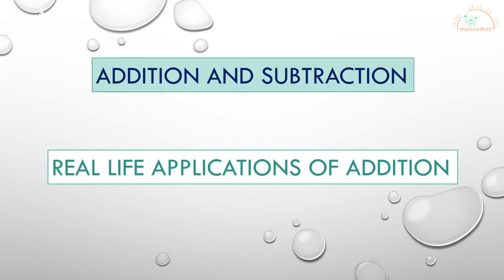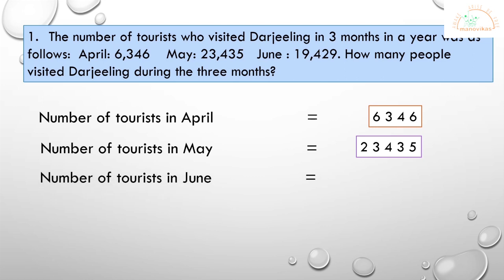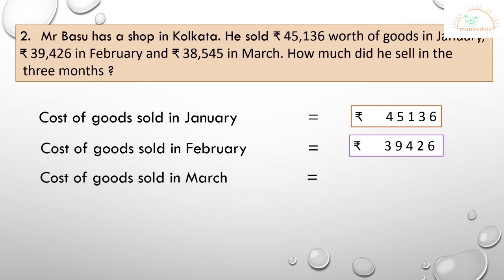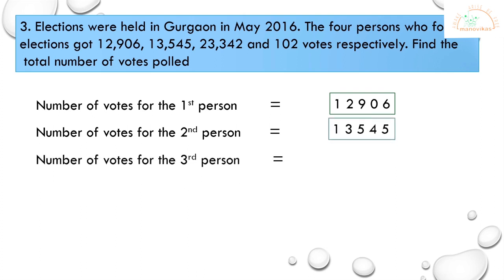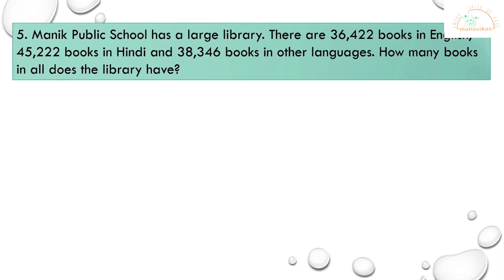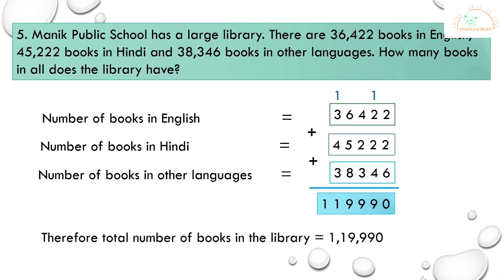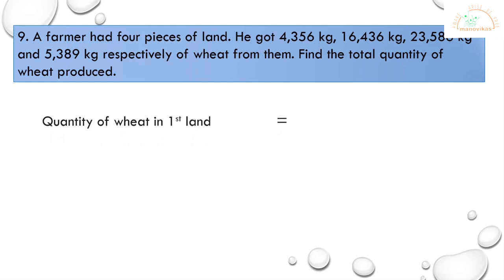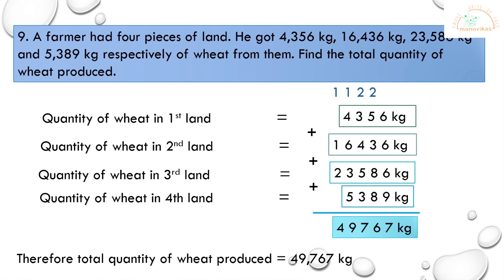Class V- Maths